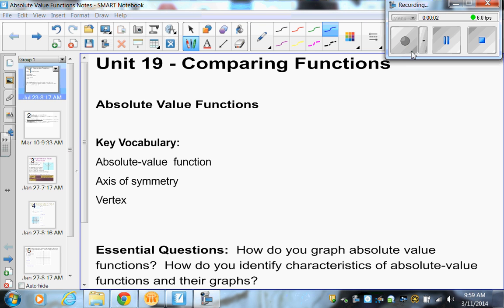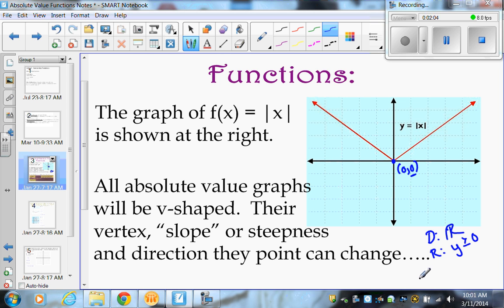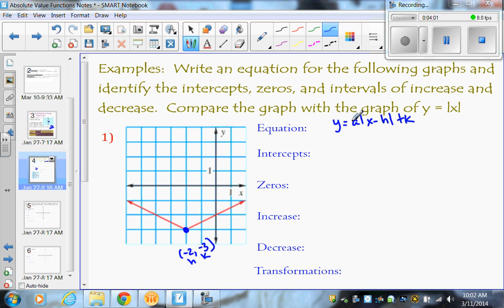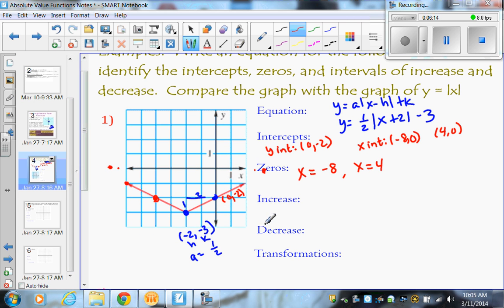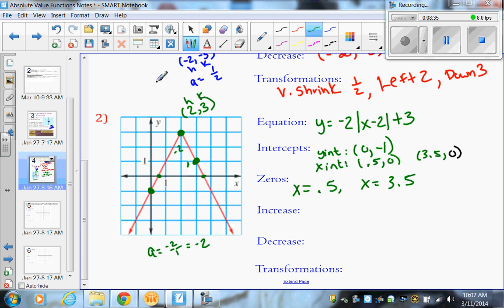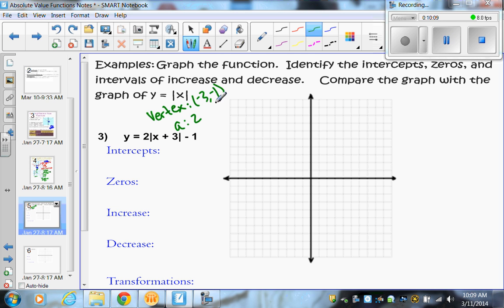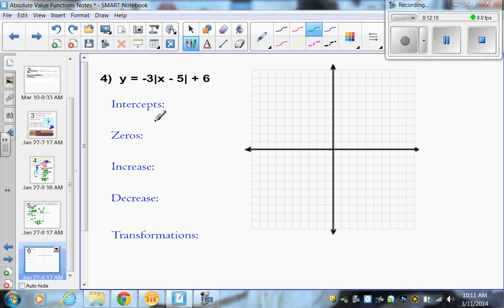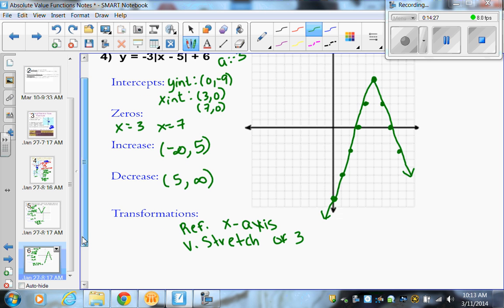Absolute Value Functions Video